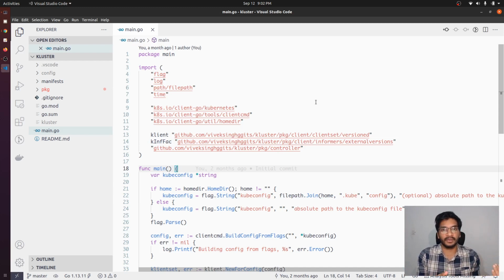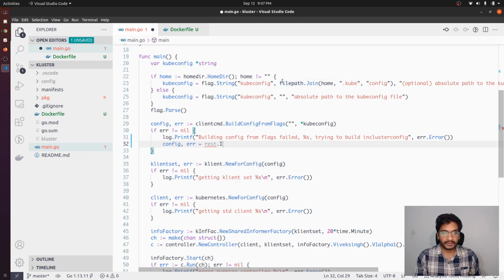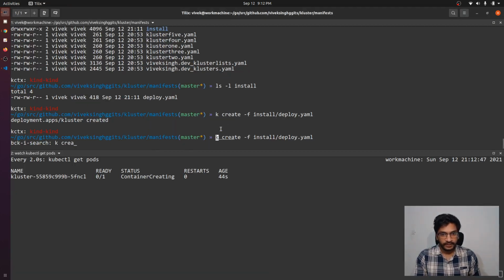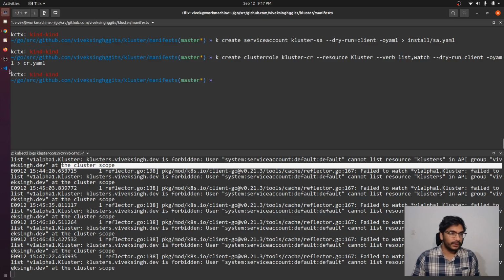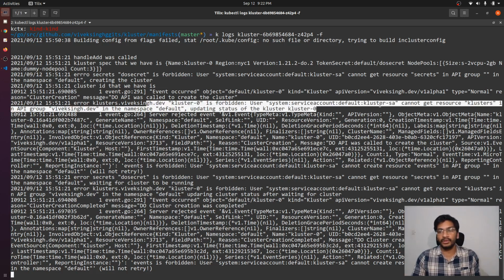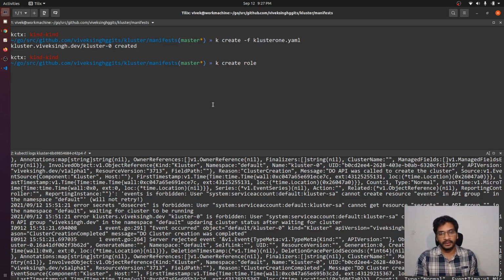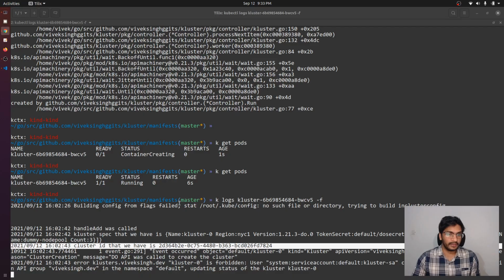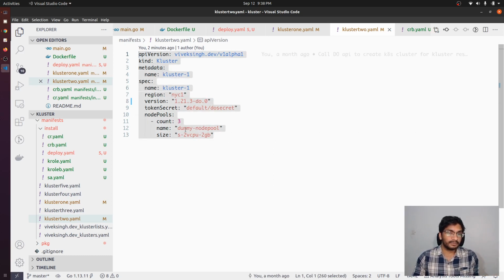Packaging (containerise and RBAC) your K8S operator as a developer | Writing K8S Operator - Part 6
In this video we looked into how we can containerise our application that we have been writing and setup RBAC so that it can be deployed on the Kubernetes cluster.

00:00 Introduction
00:26 Agenda
00:42 What were we writing
01:08 What has been done already
01:38 What are we gonna do today
02:06 Containerise the application
04:06 Building config using InClusterConfig()
06:50 Build/push the image
08:52 Deployment manifest
12:20 Handling RBAC for kluster
23:36 Brief discussion about spec/status split
24:49 Continuing RBAC resources
28:39 Testing the things again
28:49 Errored, issues in Kluster resource
30:47 Testing again, errored RBAC again
34:10 Testing things again
36:10 Validating version slug
36:54 Like and Subscribe